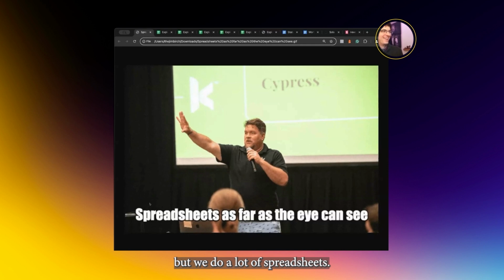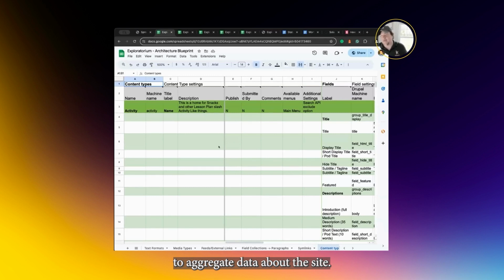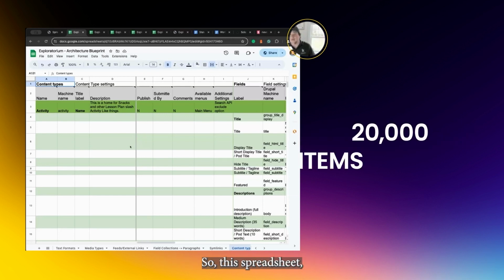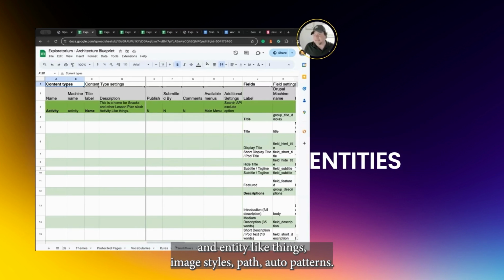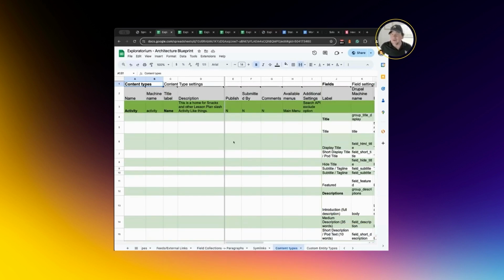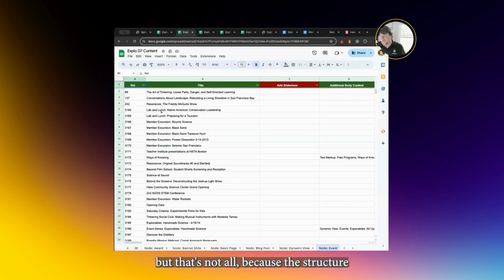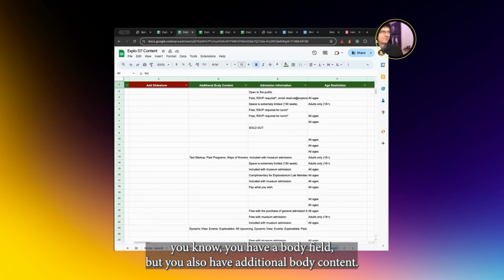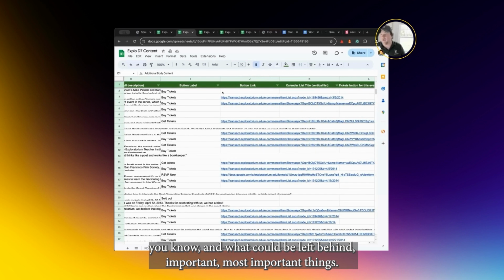Kanopi Studios: Tackling a Massive Drupal Content Migration for Exploratorium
With more than 30 years of content built up on its Drupal 7 site, Exploratorium needed support to migrate to modern Drupal. Jim Birch, senior Drupal developer at Kanopi Studios, talks to Steve Persch, Pantheon Director of Developer Relations, about the massive undertaking.

This conversation covers the in-depth content audit and planning processes that went into the project.

To read about the project's execution and outcomes, check out this case study